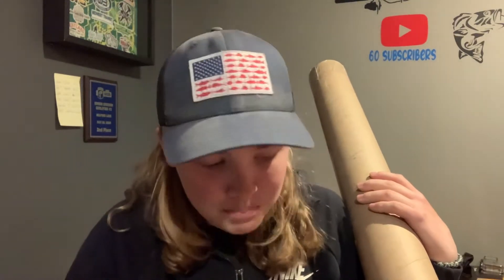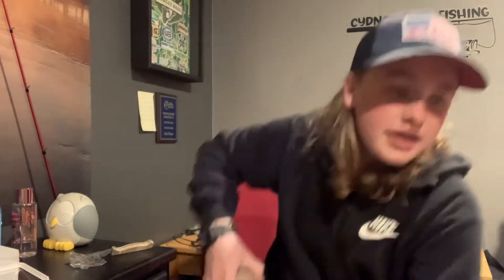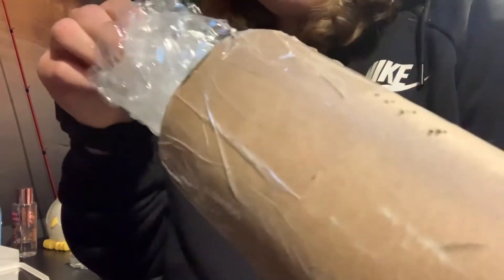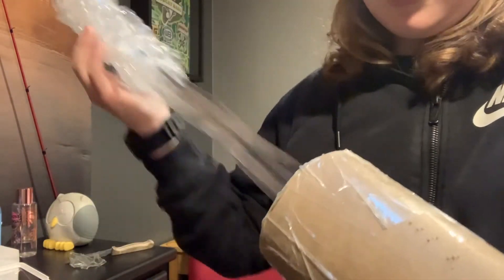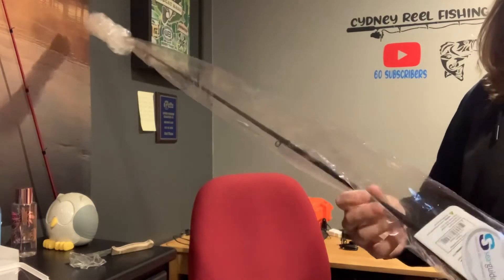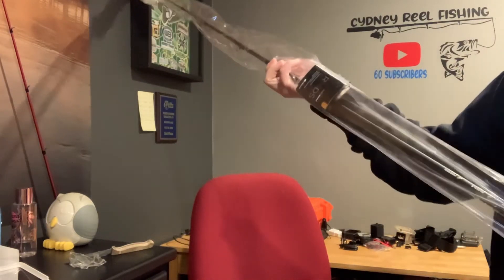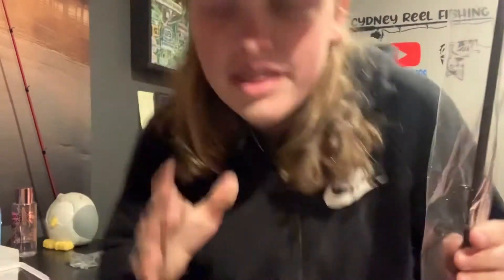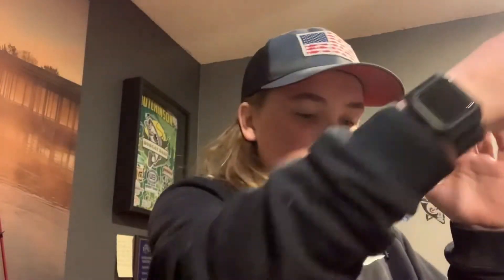New Googan Squad Gold Series Rod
Do not have rights to music